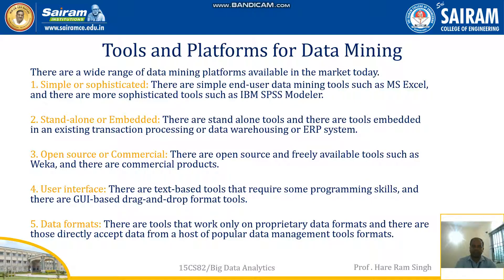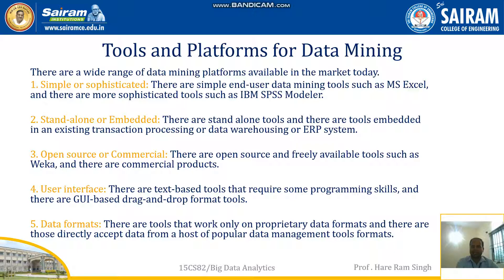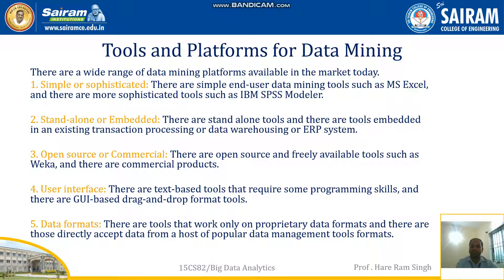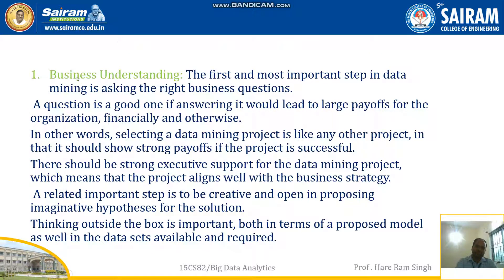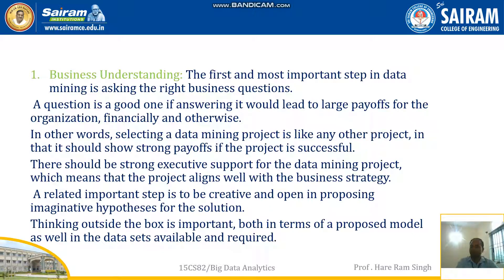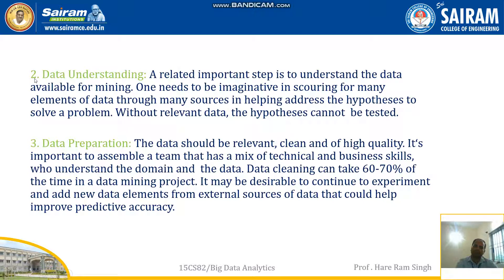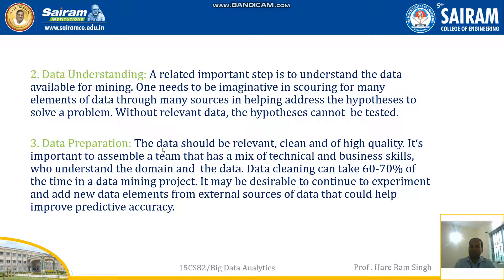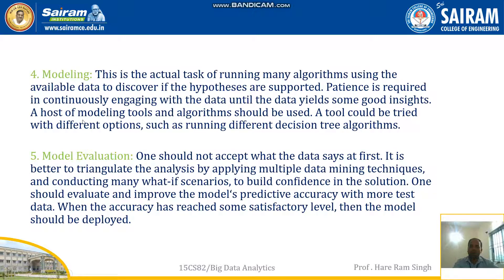Lecturevideo_15CS82_Module3_Data Mining Platform_Hare Ram Singh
This video explains what are the different tools and platforms used in the data mining.